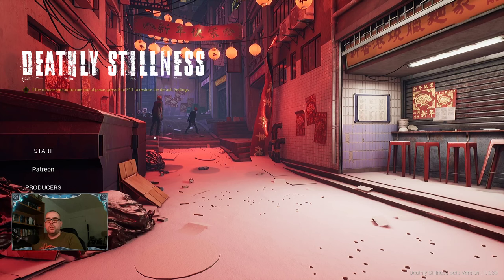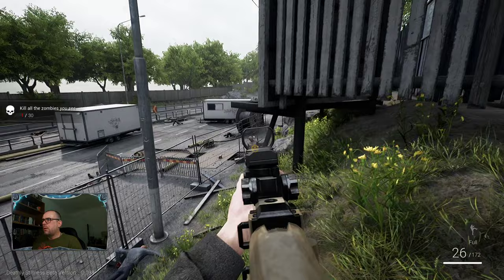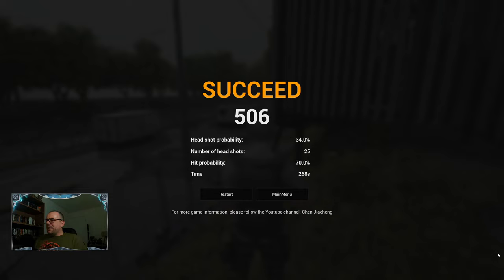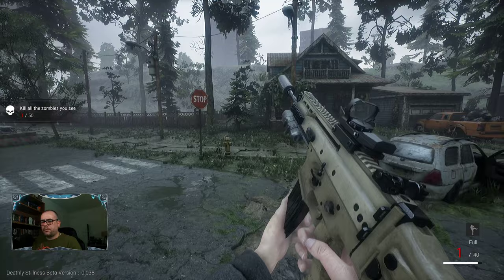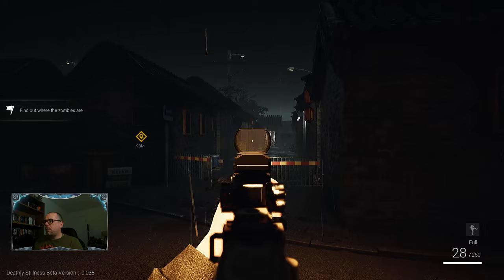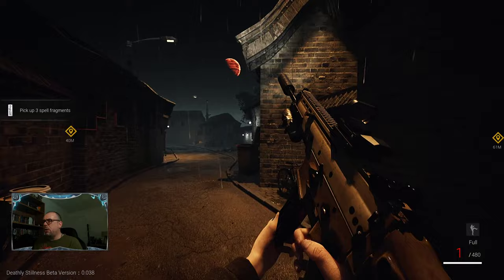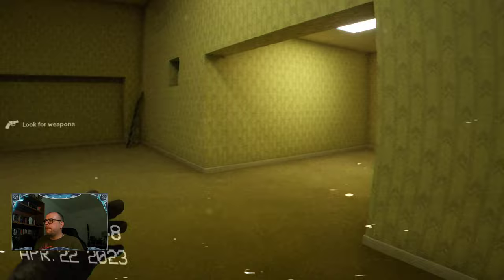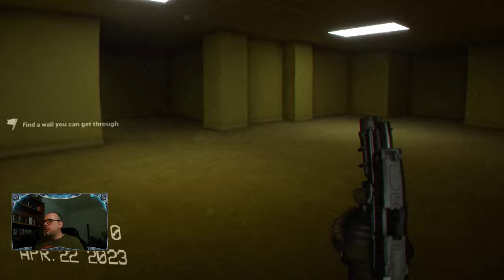Deathly Stillness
Deathly Stillness is a freeware zombies third-person shooter game developed and published by Chen Jiacheng. It was released on Steam for Microsoft Windows on September 4, 2021.